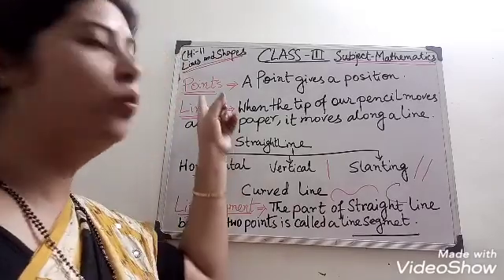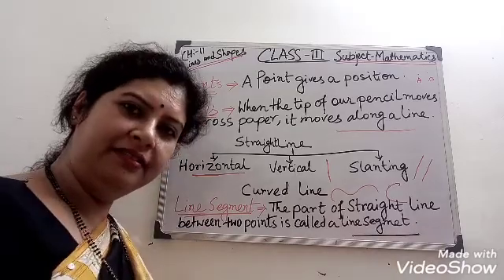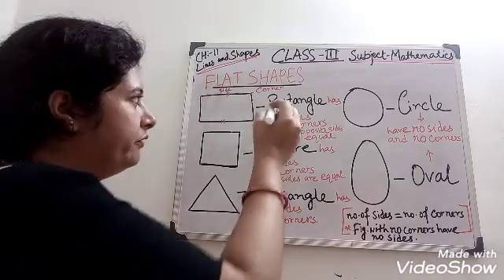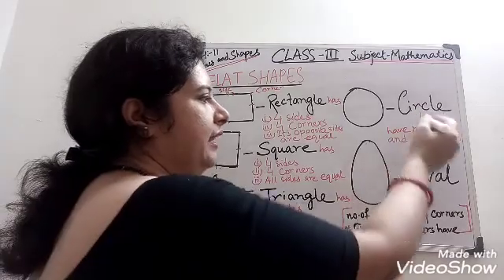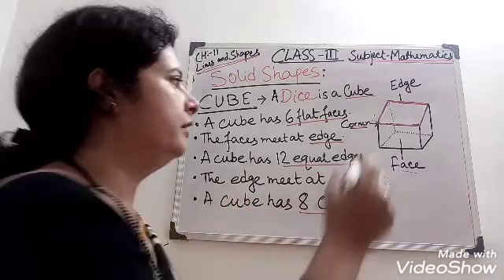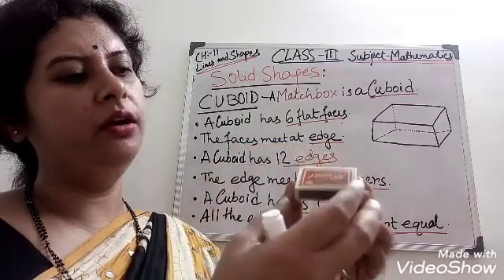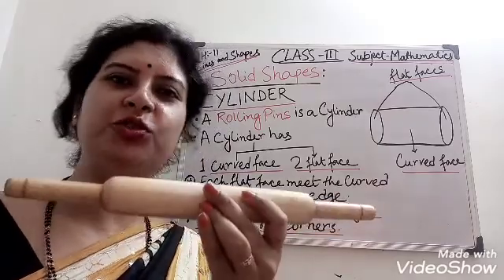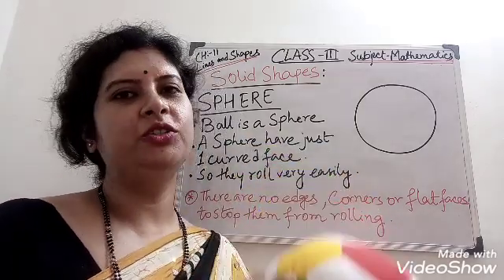Class-lll ,Subject-Mathematics,Chapter-11 :Lines and Shapes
Created by VideoShow:h